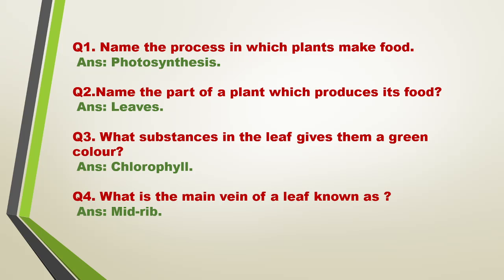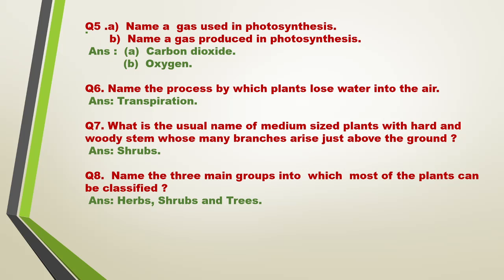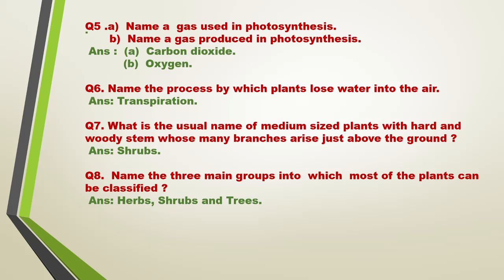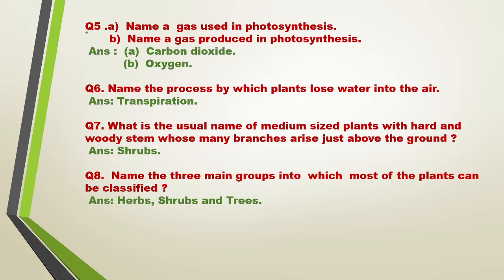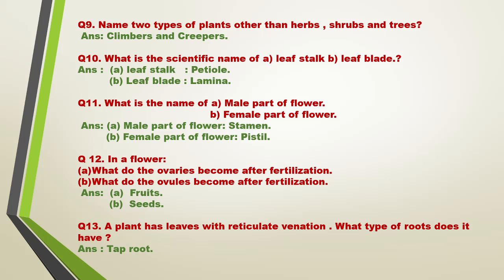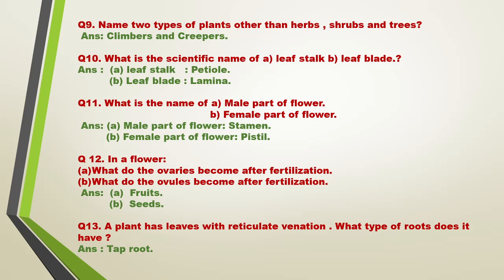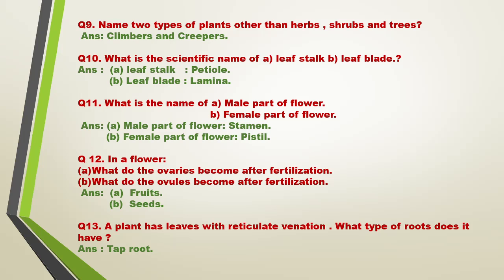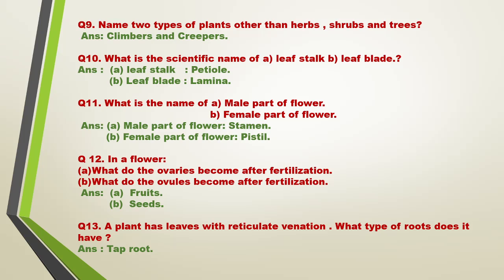ch 7 Getting to know plants,day 1